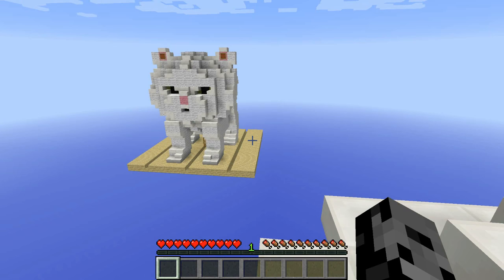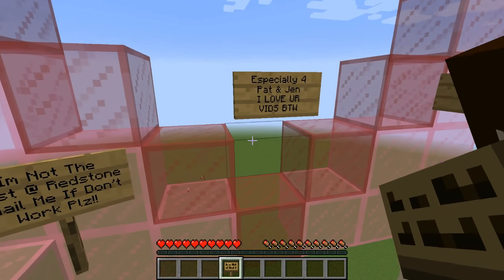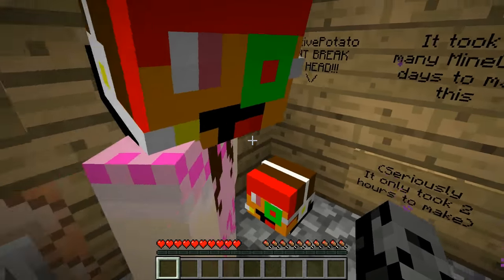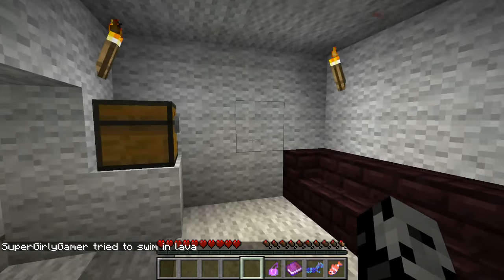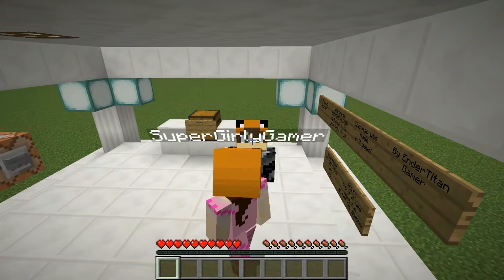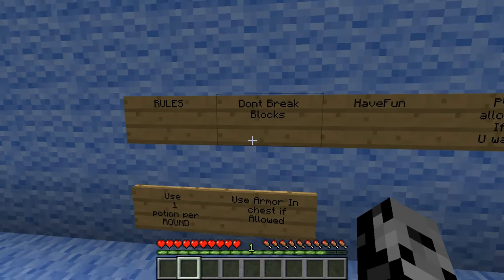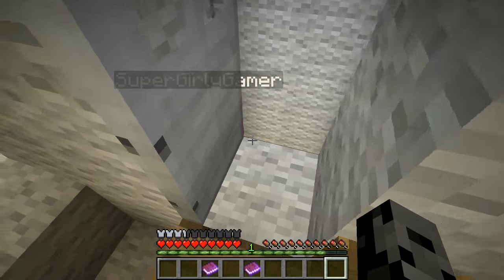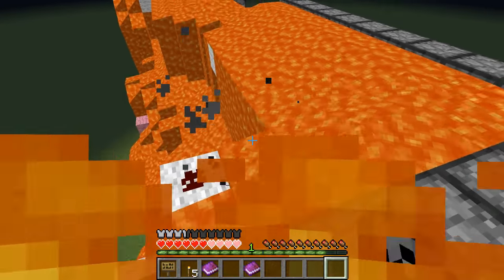Minecraft: BURNING CLOUD THE KITTEN (OUR REAL LIFE CAT!) Mini-Game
Who will survive inside Burning Cloud The Kitten!?

I have been sent over 100 Burning Maps and have lost track of each download.

In this 1.8 Burning Cloud The Kitten Mini-Game:
Today we are burning down our real life kitten! I know it sounds bad, but it is all for fun in this mini-game where we must do anything we can to survive!